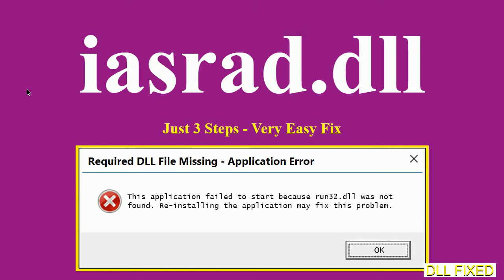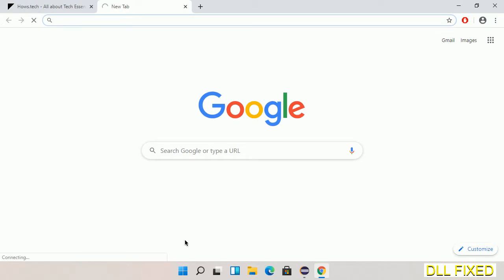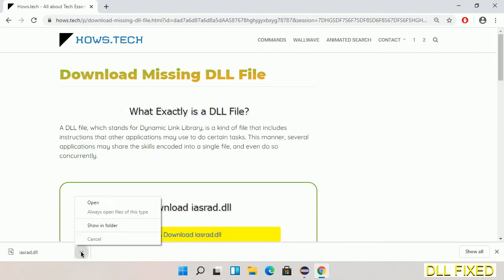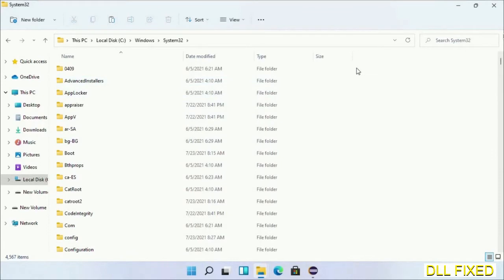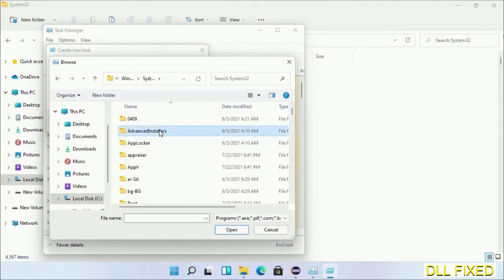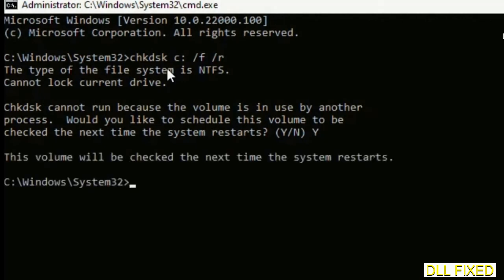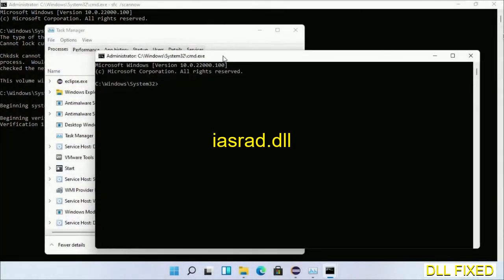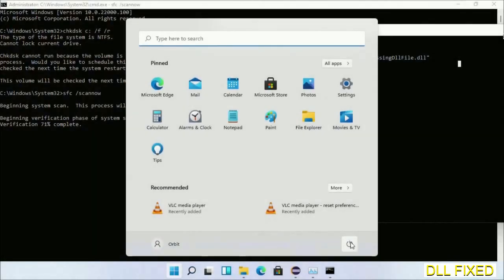iasrad.dll missing in Windows 11 | How to Download & Fix Missing DLL File Error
This video will help you to fix iasrad.dll not found error. You will be able to run your application program. We will fix this missing dll problem in 3 steps.

1. Operating System with 32 bit / 64 bit
2. Computer Model or Manufacturer
3. Program you are trying to open.

the program can't start because iasrad.dll is missing from your computer
the program can't start because iasrad.dll is missing windows 11
the program can't start because iasrad.dll is missing windows 10
the program can not start because iasrad.dll is missing windows 11